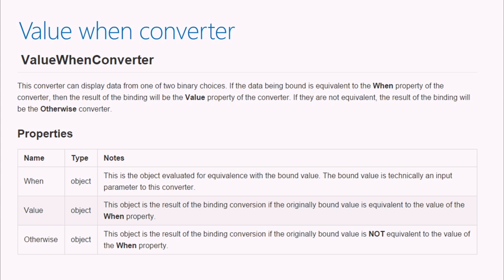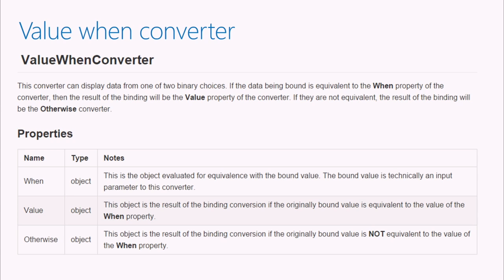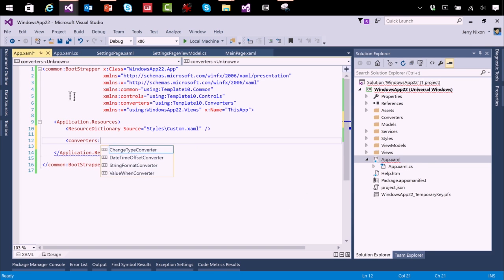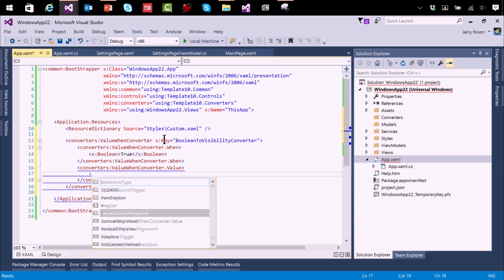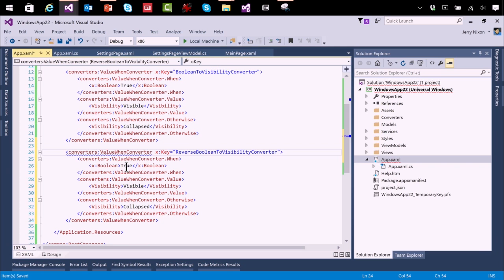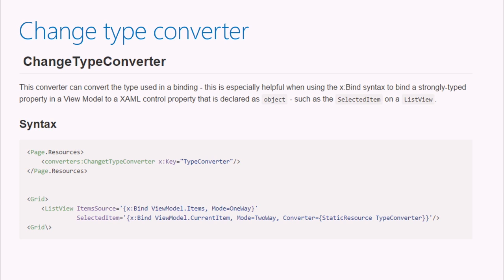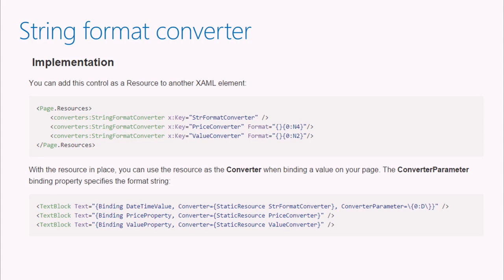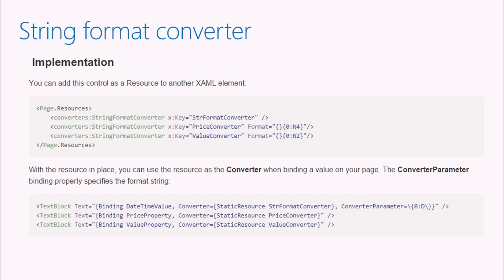5 Converters in Template 10